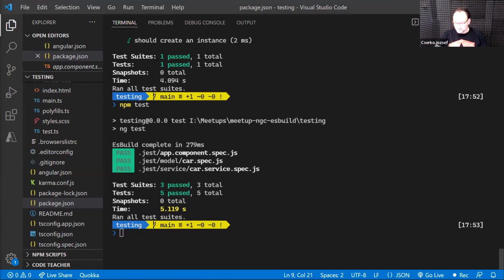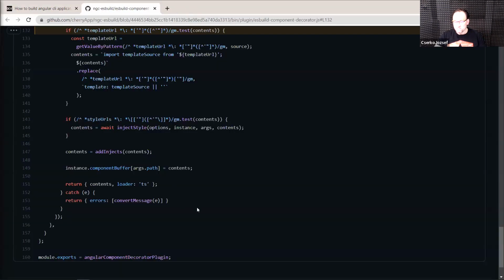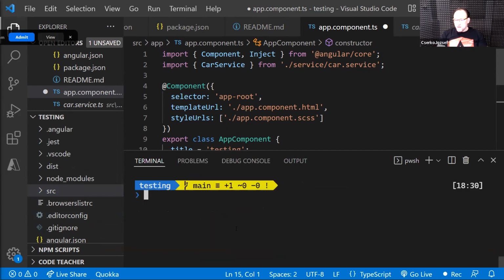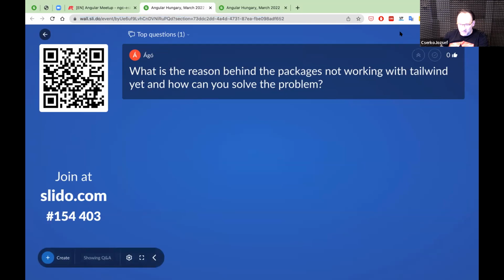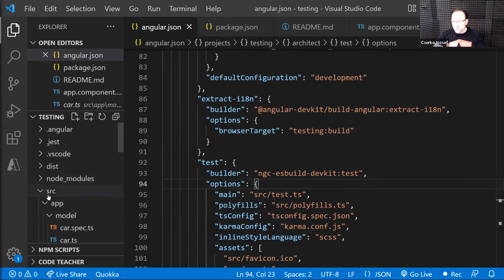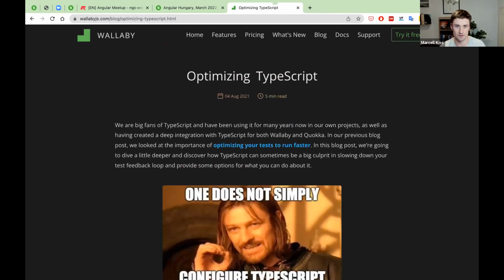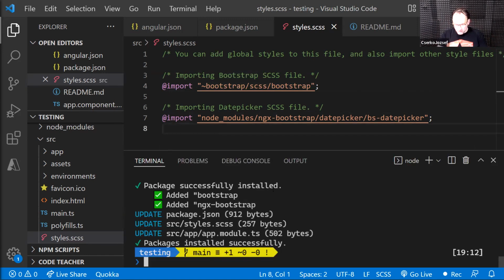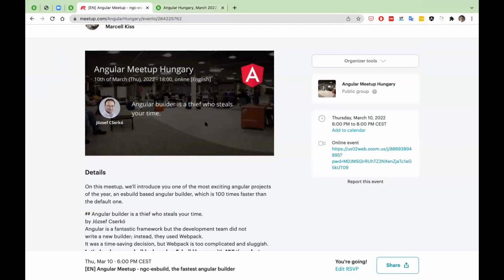[EN] Angular builder is a thief who steals your time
On this meetup, we'll introduce you one of the most exciting angular projects of the year, an esbuild based angular builder, which is 100 times faster than the default one.

## Angular builder is a thief who steals your time.
by József Cserkó
Angular is a fantastic framework but the development team did not
write a new builder; instead, they used Webpack.
It was a time-saving decision, but Webpack is too complicated and sluggish. Let's develop a new builder based on Esbuild because it's 100 times faster than Webpack.

## Agenda:
- Review the steps of creating our own Angular builder
- Create a test application and measure the performance
- Q&A on the Angular building process
- Find out how to participate in this fantastic job (if you want)

🎤  Would you join as a SPEAKER? Fill the form below to get in touch:
Note: Holding a talk is not that difficult as it seems to be, and it's a great opportunity to practice, extend your network and enhance your CV with a great reference.